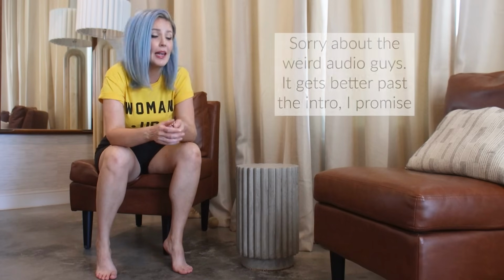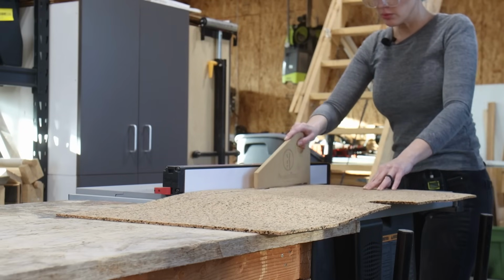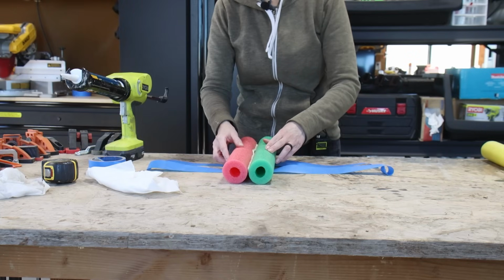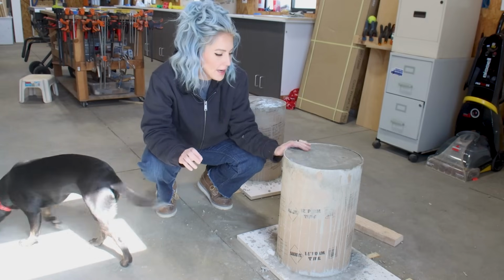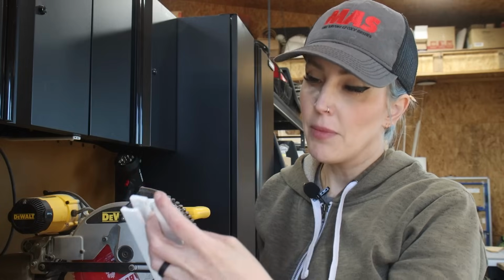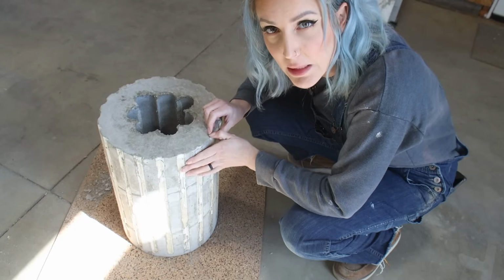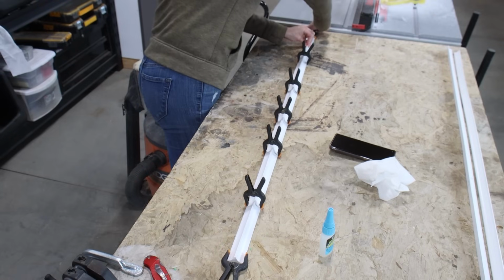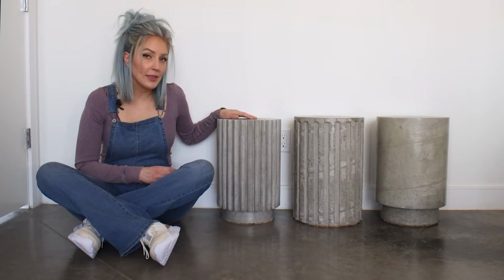3 Different DIY Concrete Tables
Concrete is an inexpensive way to make your own DIY furniture. Watch to learn what to do and what NOT to do when making a modern concrete, scalloped or fluted end table.

DAP RapidFuse
DAP DynaGrip Construction Adhesive
DAP Silicone Max 100%
DAP Weldwood Wood Glue
DAP DynaFlex Ultra Exterior Sealant